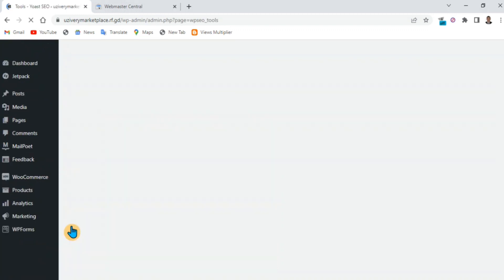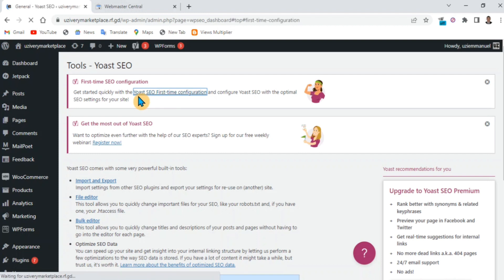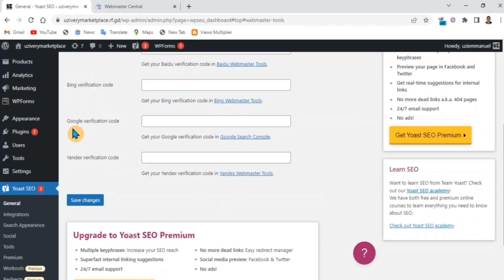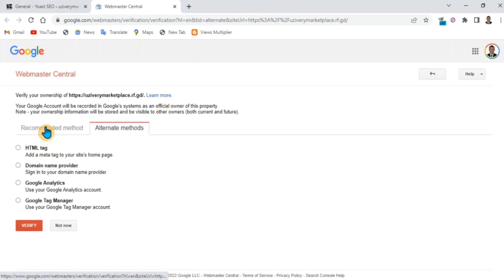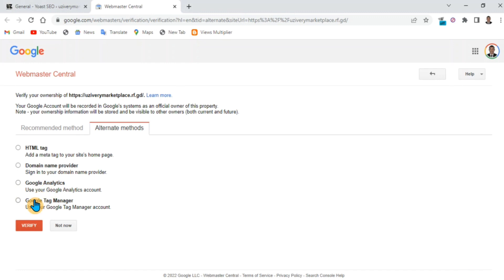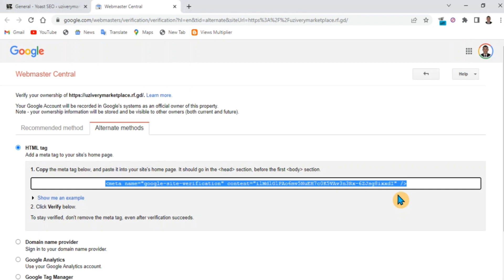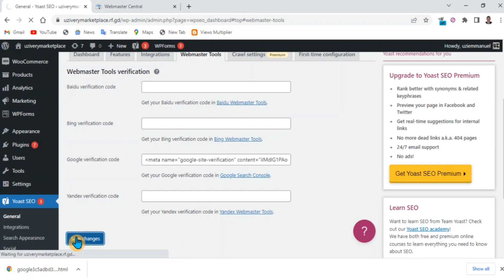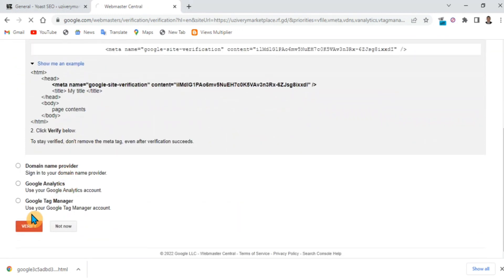How To Upload My Website To Google, Bing - In Just @ 2 minutes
Information I wil show You how i upload my Website to Google, Using just Yoast Plugin ✅💯 See4Me